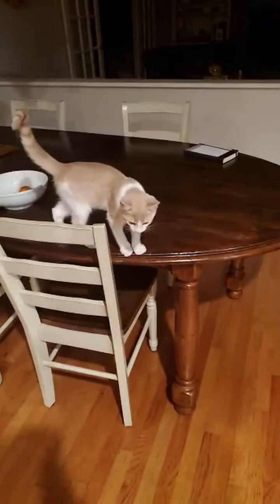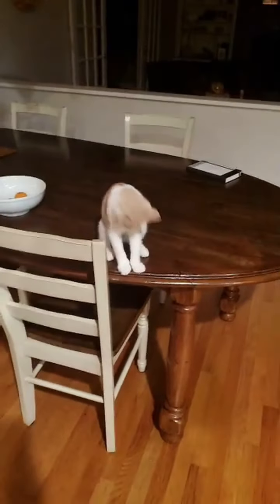Tell me your summer decluttering project and I'll tell you mine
Sharing our goals with others is a great way to bring some accountability to our projects.

What's my summer decluttering project? Find out in this video and share your goal with me!

Still time to sign up for the Summer Planning Intensive! (Planning Call is July 1)

Ready to get unstuck? Start with the FREE Get Unstuck Mini-course